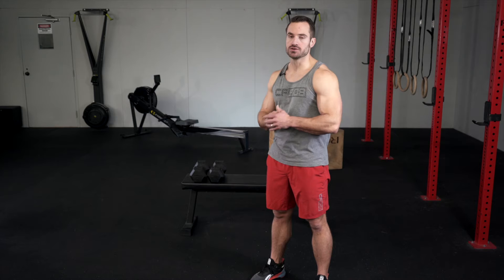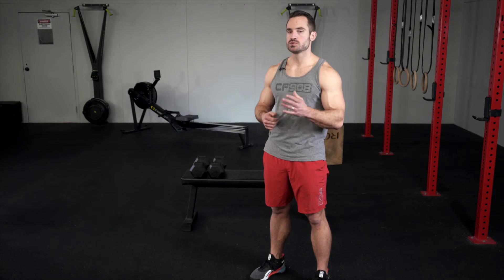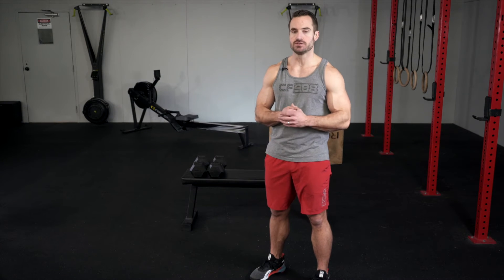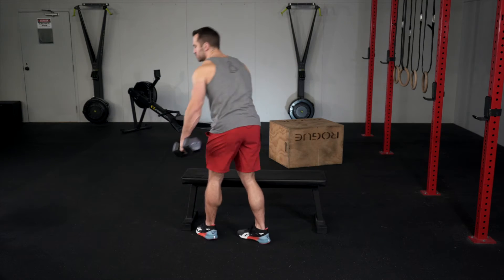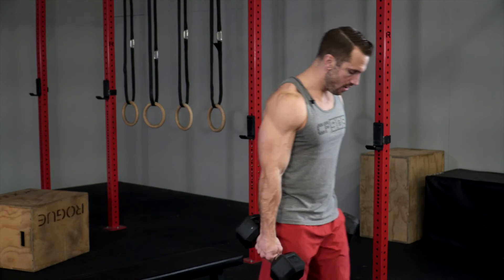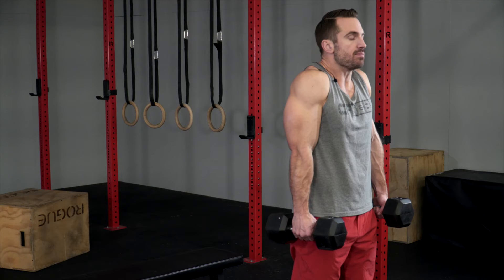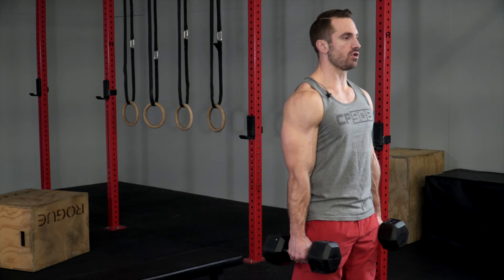How-To Perform Shrugs Exercise For Your Traps and Shoulders Using Dumbbells | 908 Athletics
Check Out Our Workout Programs Crafted Specifically For Your Goals & Built For At-Home or On The Go. All Here. onTap:

🧐 - Need More Info?! Ask us a question!